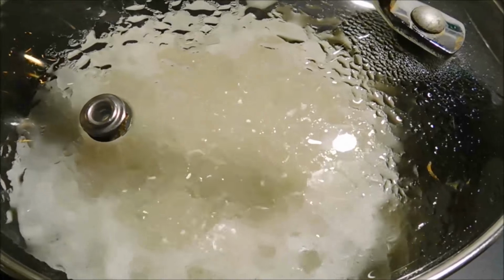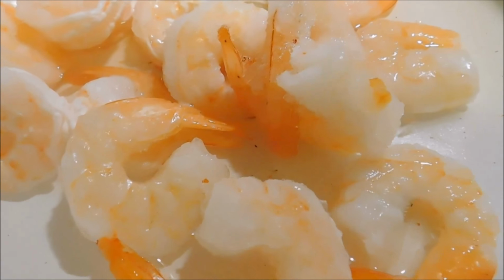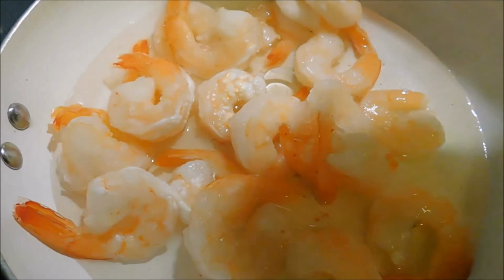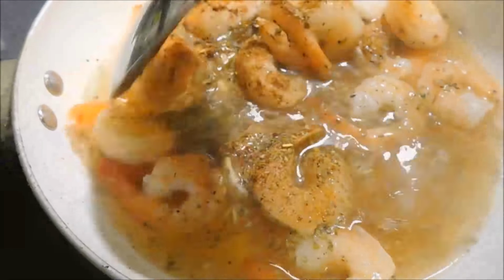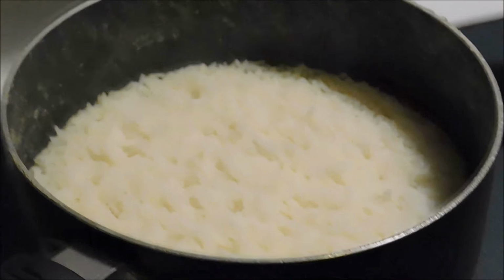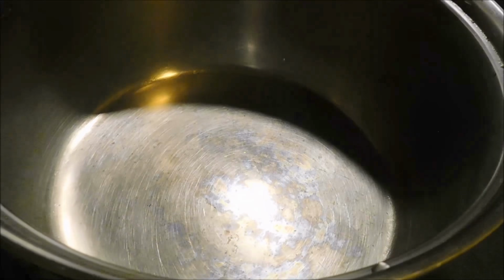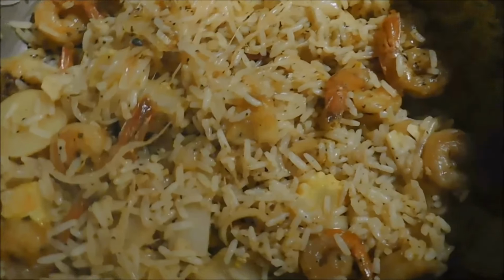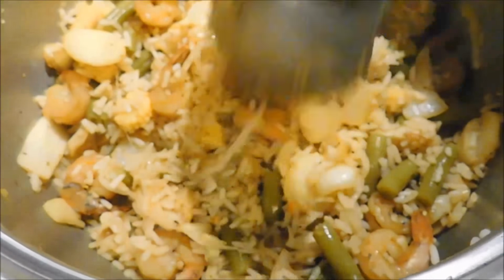Simple Shrimp Stir Fry Rice